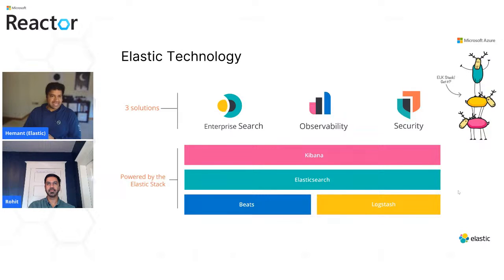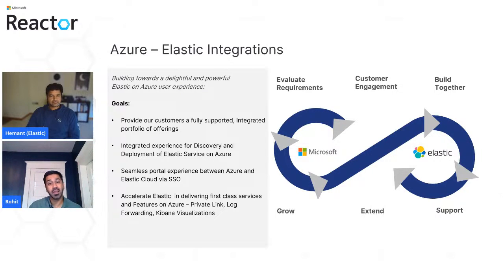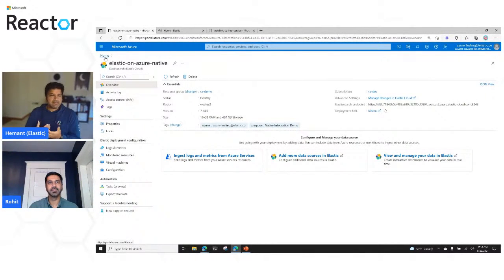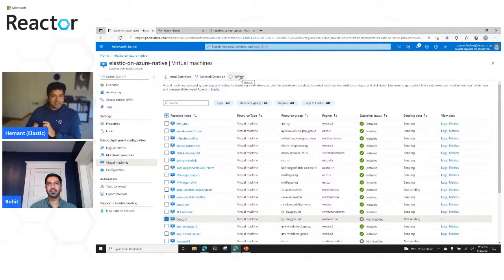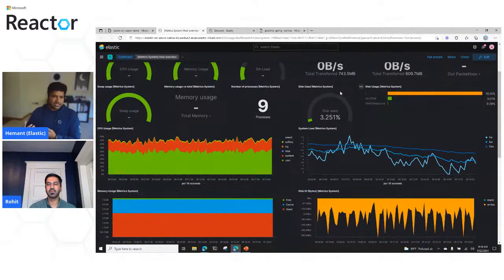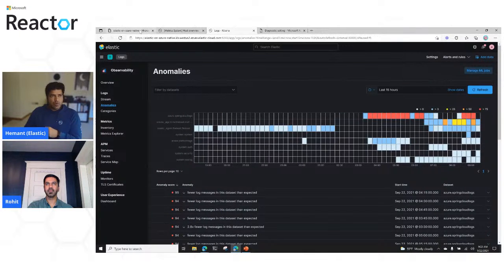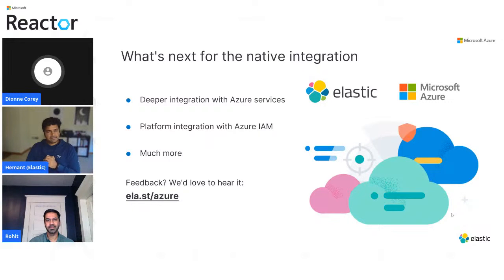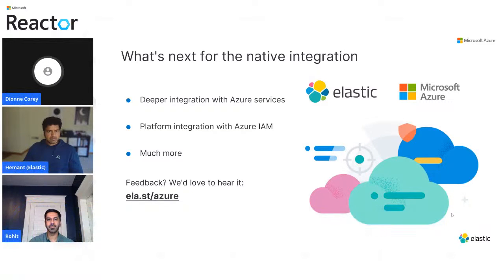Faster Insights with the Enhanced Elastic Integration on Microsoft Azure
Elastic, the company behind Elasticsearch, Kibana and Logstash, is now available as a native integration that allows users to find, deploy, and manage Elastic from within the Azure portal.

 See how the new integration works, and learn how to add powerful search and visualization capabilities to find information, monitor applications and workloads, and protect it all in your Azure environment.

Who is Elastic?
Elastic takes the power of search and applies it to use cases such as application search, site search, enterprise search, logging, metrics, application performance monitoring, security analytics, and business analytics.

What will this session include?
An overview of Elastic on Azure, a demo of the native integration, customer use cases, Elastic features and benefits as well as tips and tricks to get the most out of your deployments

Developers and engineers, IT professionals, devops, and SRE who run production workloads for an organization and need a single pane of glass to view the health and performance of their IT environment.

To learn more about the fastest and easiest way to deploy Elasticsearch in your Azure environment.

Speaker:
Hemant Malik, Elastic
Hemant is a Partner Solutions Architect at Elastic dedicated to Azure users, based out of the Greater Seattle Area. Hemant has been working with users of Elastic since 2017. Before Elastic, Hemant worked at Oracle, where he focused on helping users integrate applications, services, data, and humans into their business processes.

Rohit Tatachar, Sr Program Manager, Microsoft
Rohit specializes in managing programs focused on modernizing applications via Cloud native development and integration of Software-as-a-Service(SaaS) applications on Azure

[eventID:14239]